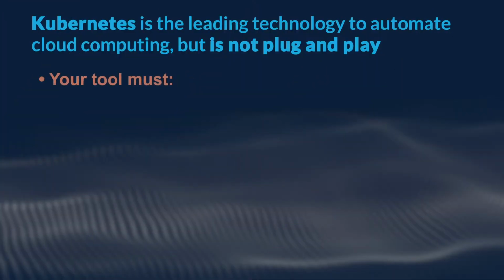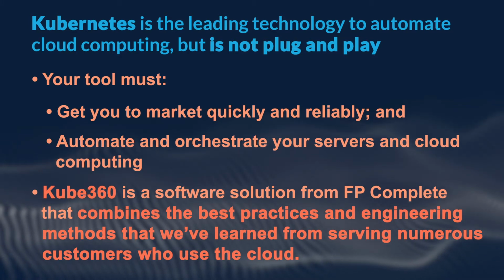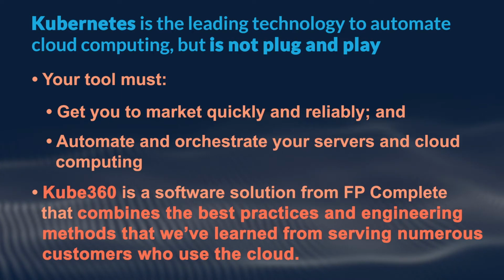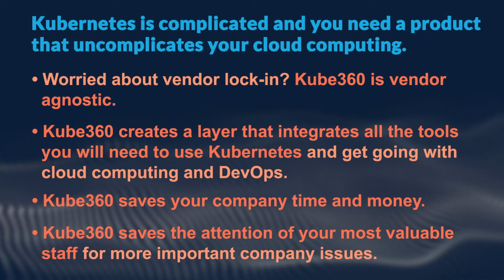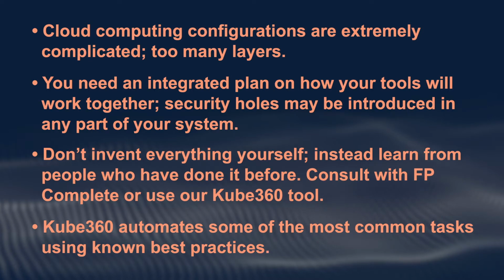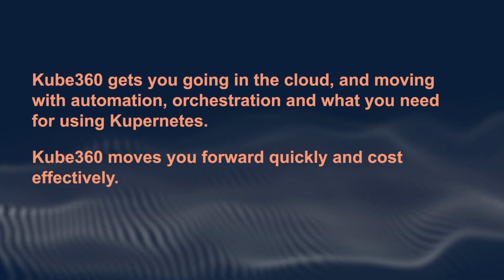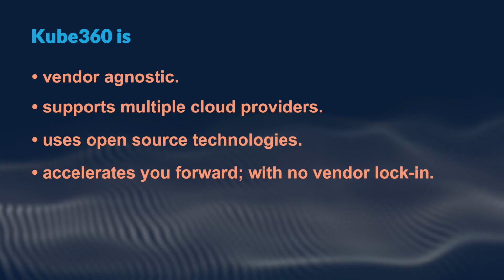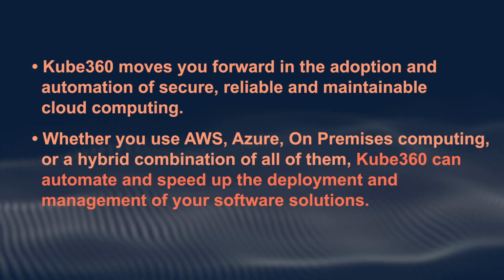Kube360 Explained (Executive Series)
Aaron Contorer, Chairman & Founder of FP Complete, discusses the tool, Kube360 (Exec Series).  July 2021.